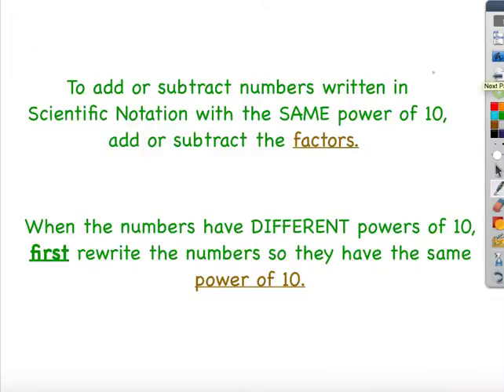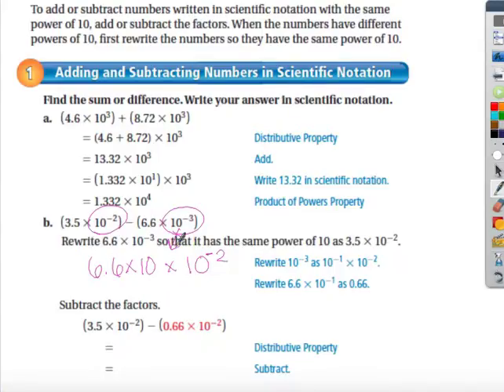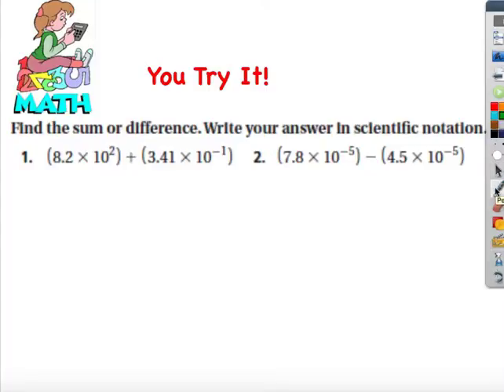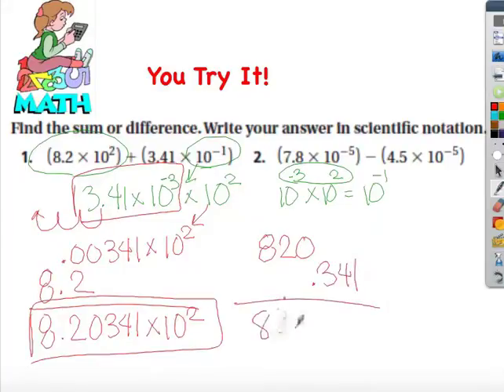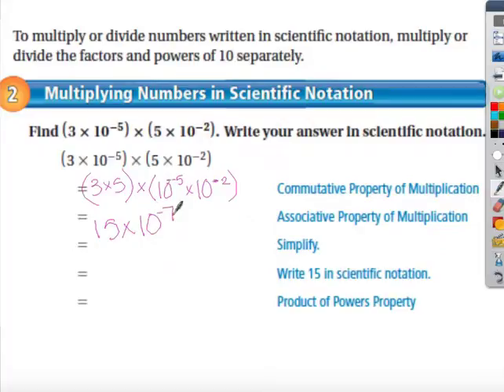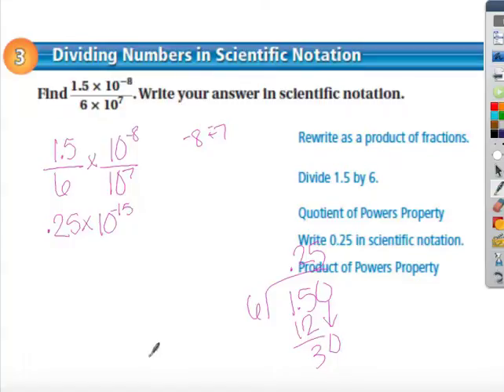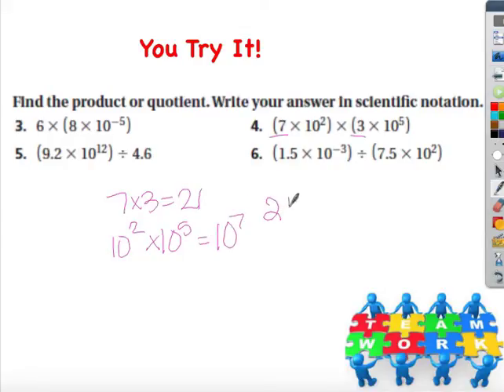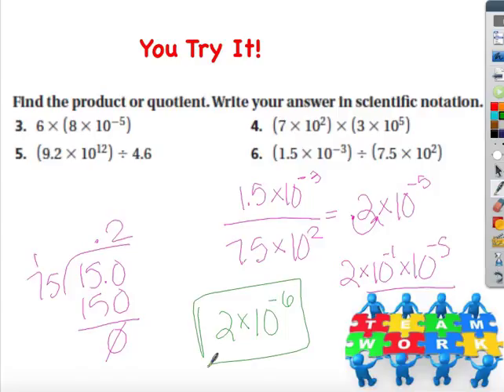Operations in Scientific Notation